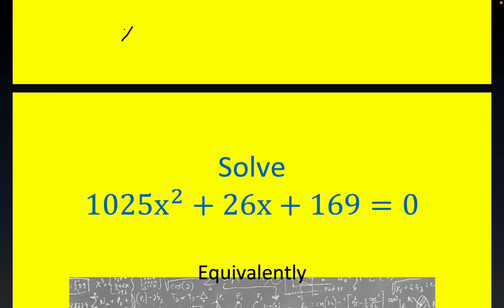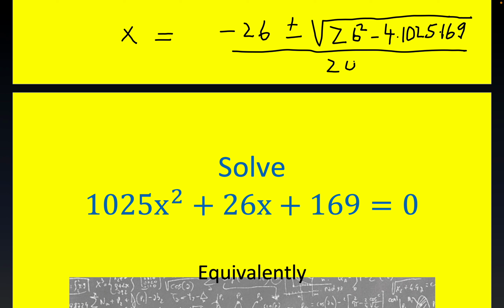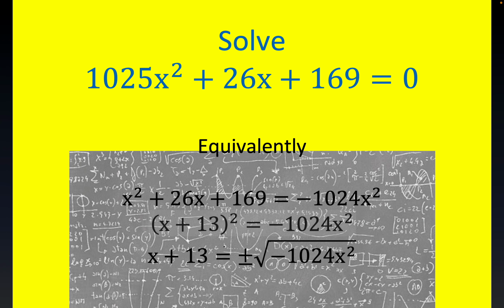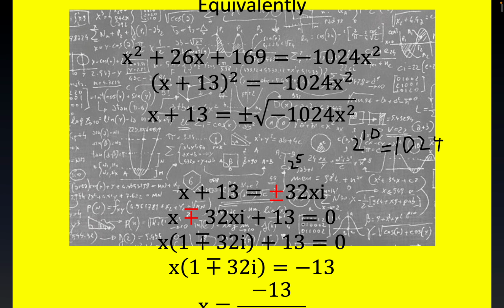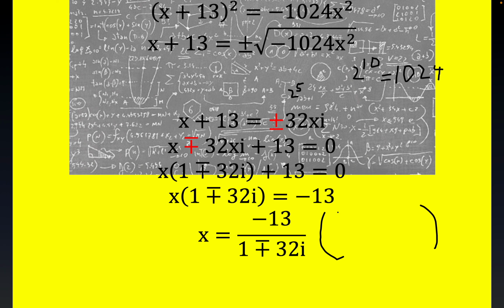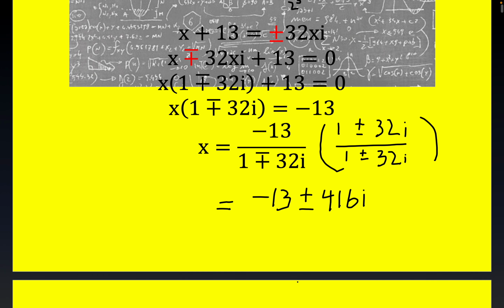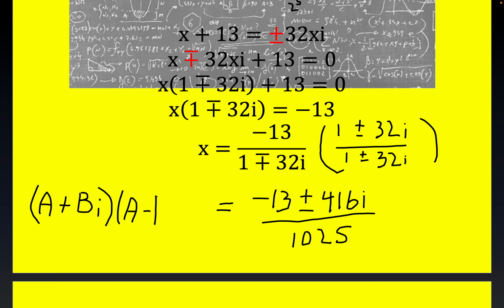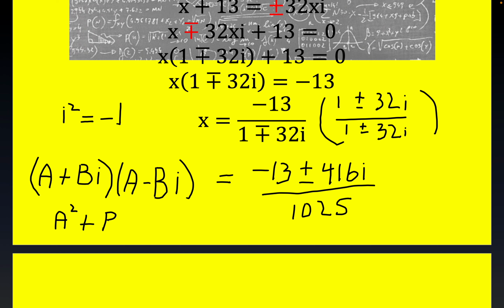Solve 1025x^2 + 26x + 169 = 0 without computing onerously large quadratic discriminant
Splitting the coefficient of x^2 judiciously avoids a banal discriminant calculation. @corbettmaths covered nature of the solutions based on the sign of the discriminant among many other pedagogically sound teaching methods.
Math educators and chess club sponsors are match made in heaven
Yongwu Miao
Marcel Van Der Klink

𝗖𝗼𝗮𝗰𝗵 𝗪𝗲𝗻𝗱𝗲𝗹𝗹 𝗚𝗼𝗻𝘇𝗮𝗹𝗲𝘀